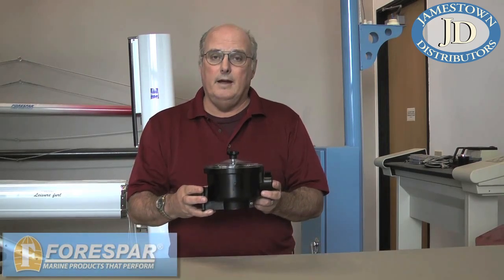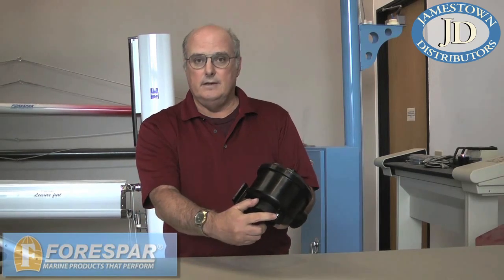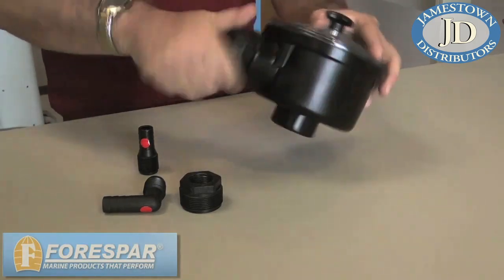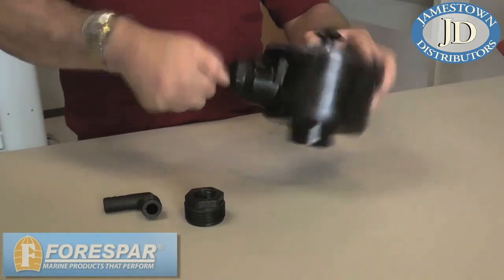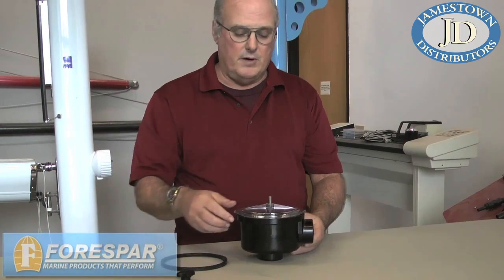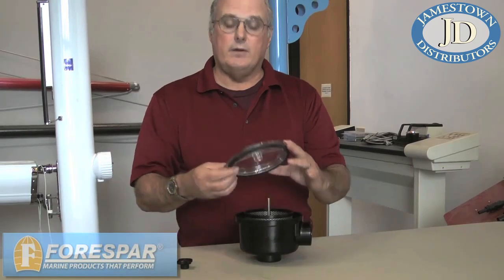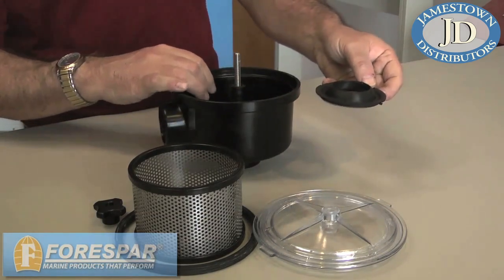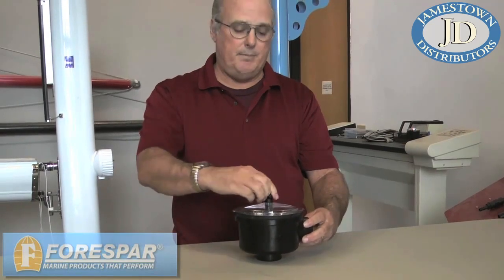Forespar Tech Tips Raw Water Strainer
Take a look at this tech video by Forespar explaining the functions of their Marelon Water Strainer.  The Forespar Marelon Water Strainer is made of marine grade materials and features an integral mounting bracket with a clear polycarbonate lid for ready inspection. To learn more about the Forespar raw water strainer visit us